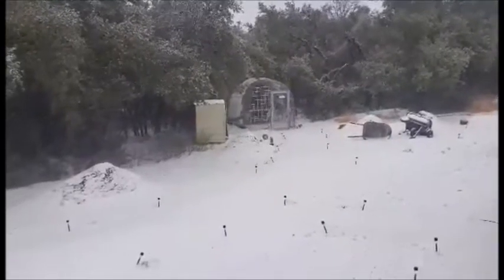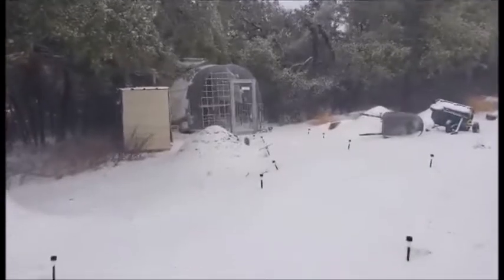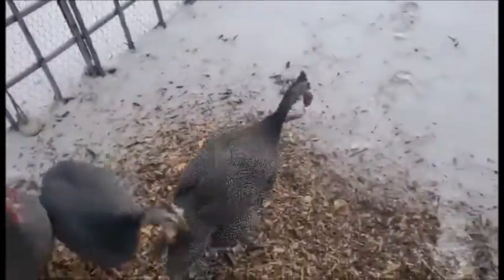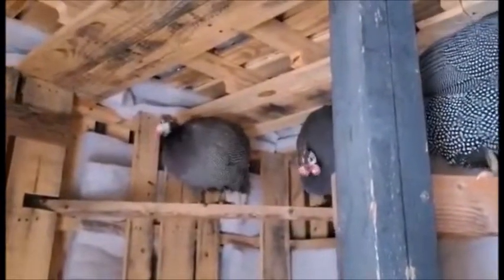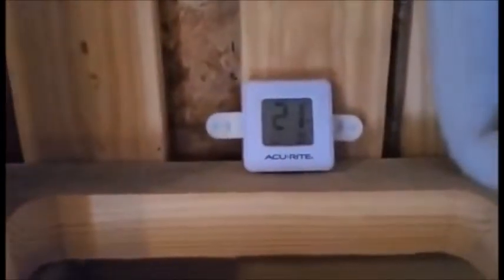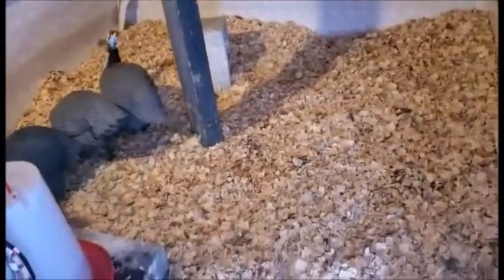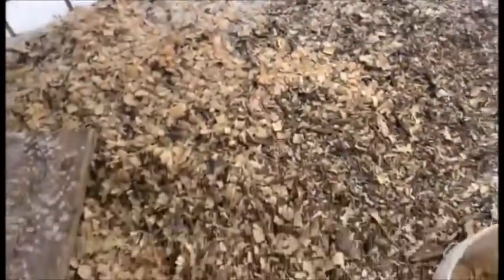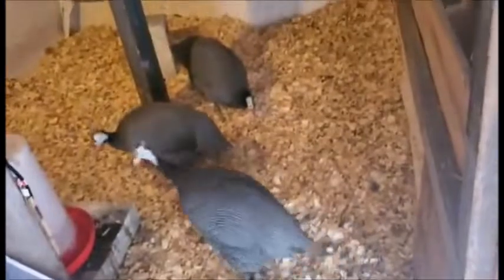How did Guineas do in a Severe Winter Storm?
Let's see if all our efforts worked to keep the guineas warm!